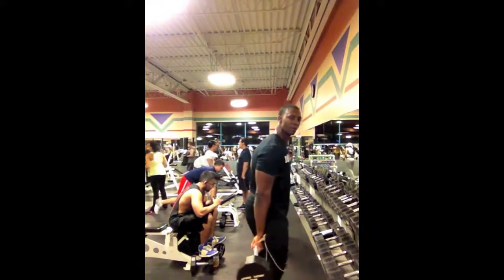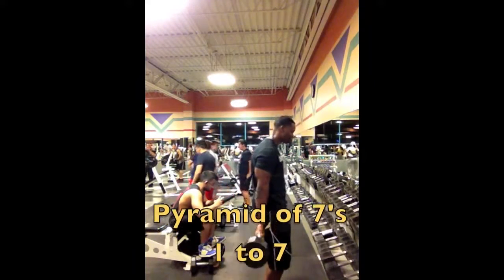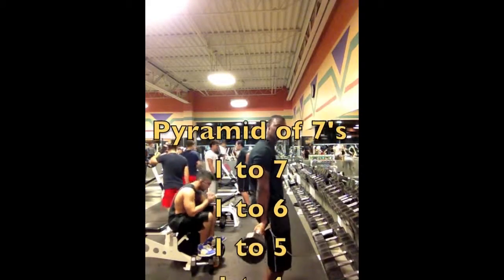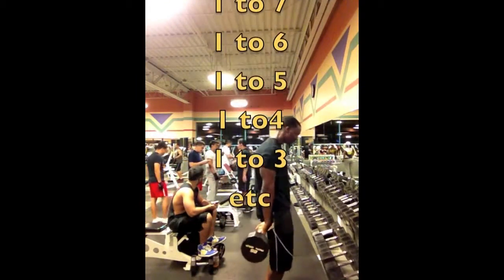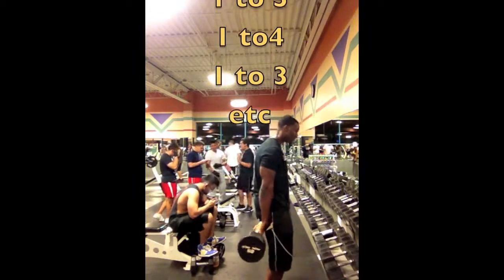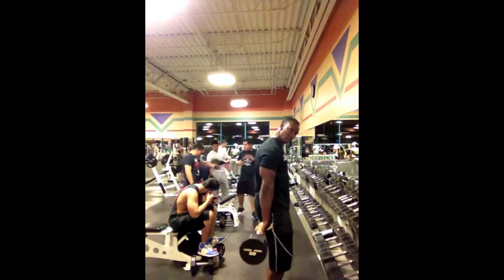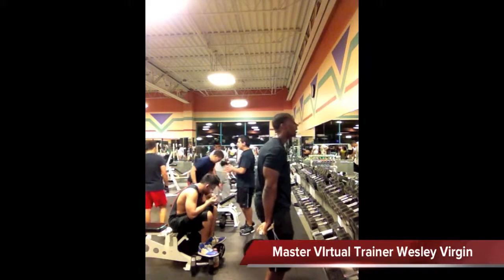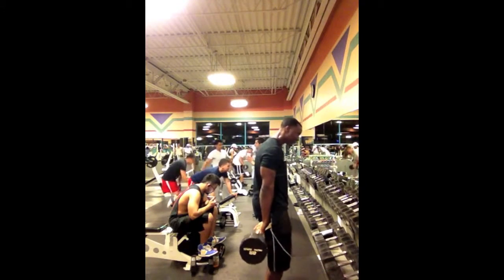Best FOREARM workout